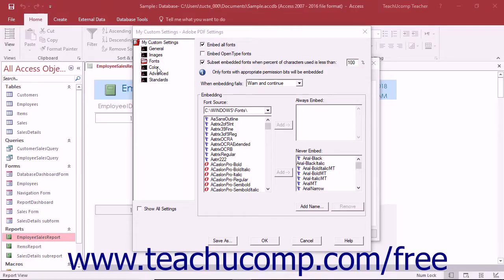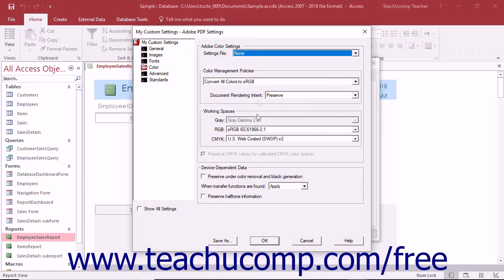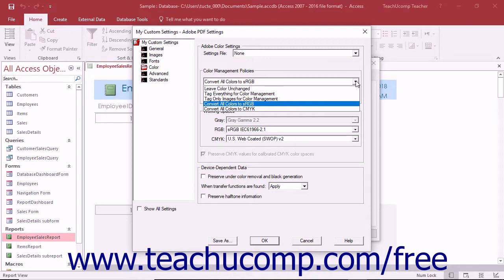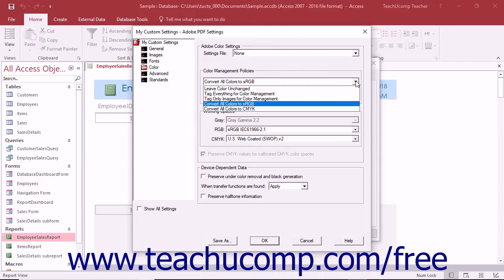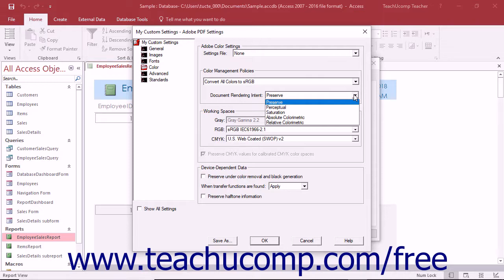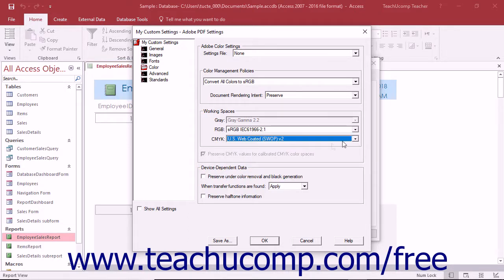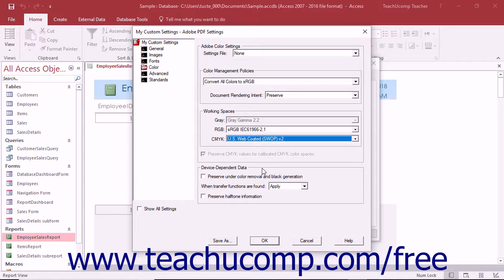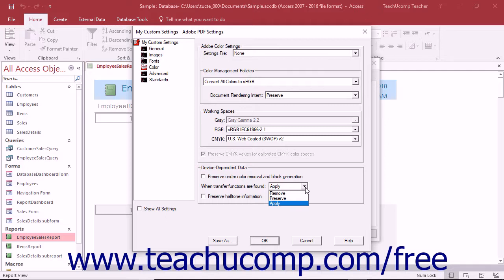Acrobat ProDC The Color Category in Preset Adobe PDF Settings - Adobe Acrobat Pro DC Training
Learn about The Color Category in Preset Adobe PDF Settings in Adobe Acrobat Pro DC Visit us today!